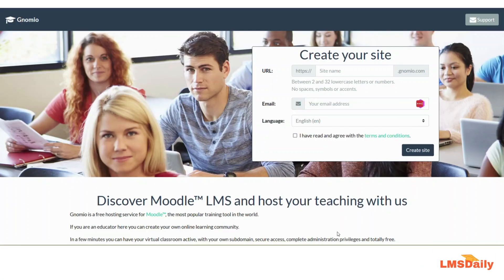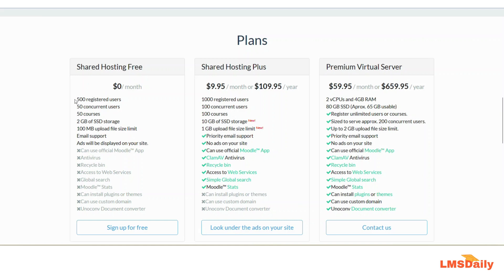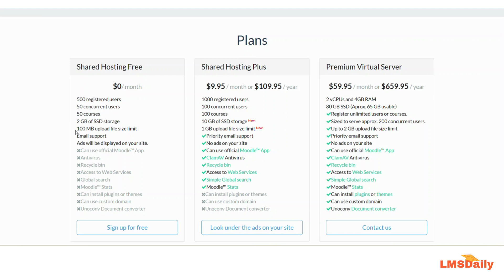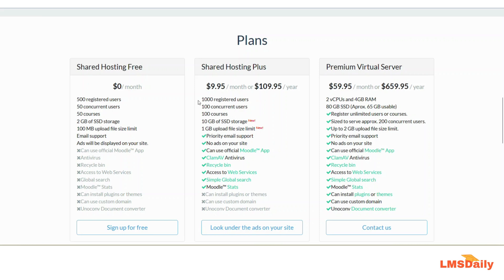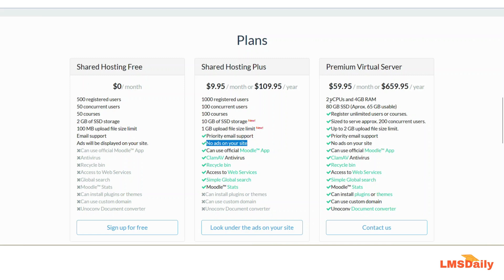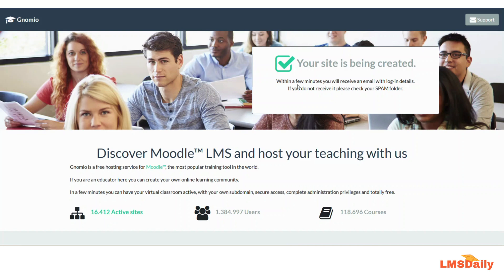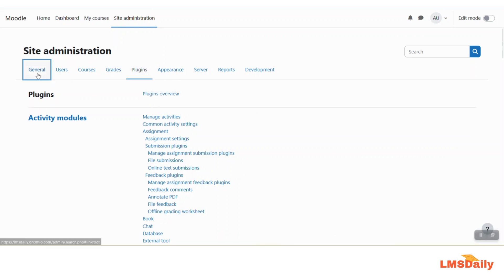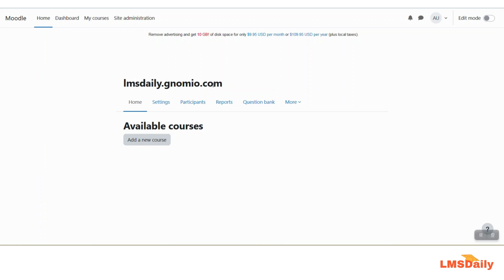Free Moodle Hosting - Get your free Moodle site with GNOMIO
In this screencast, we will see how you can set up your free Moodle site with Free Moodle Hosting from GNOMIO. GNOMIO offers free Moodle hosting for everyone with some restrictions which we will see during the screencast.

By using the free Moodle hosting from GNOMIO, you can get started with your own online learning platform (elearning portal) in no time. You can start creating courses, add your students in Moodle by using the GNOMIO free Moodle hosting.

In case you are looking fro more professional Moodle Hosting services, please get in touch with us.